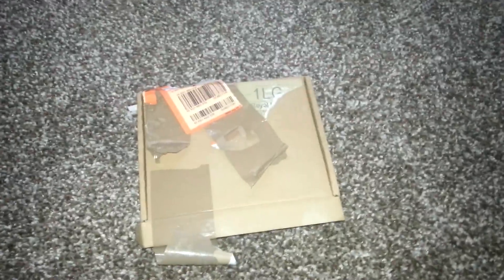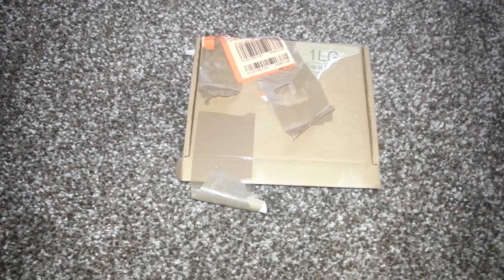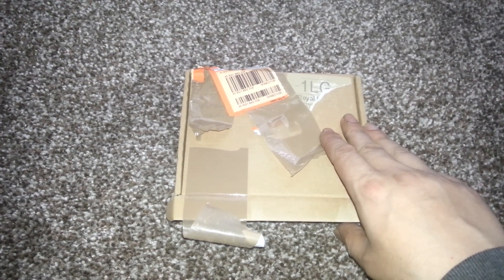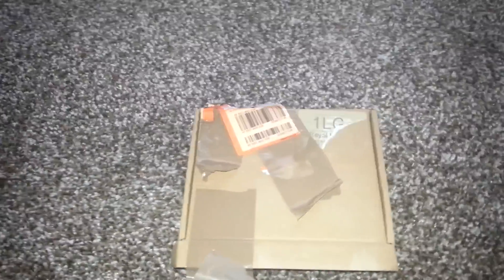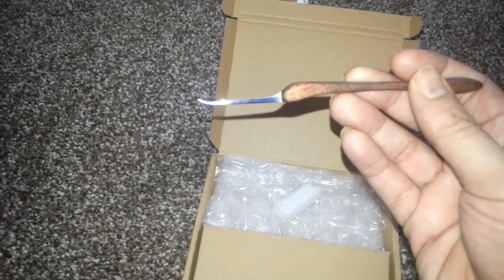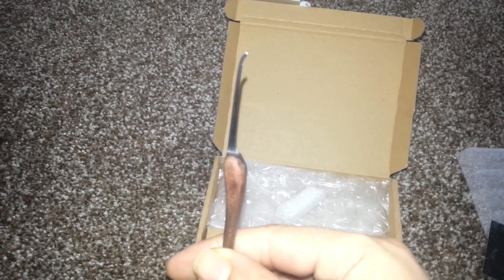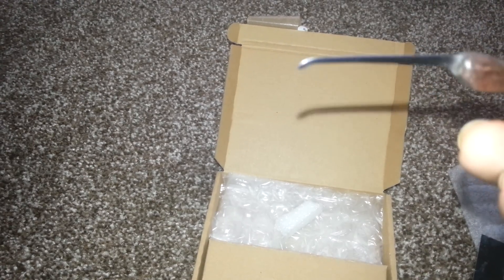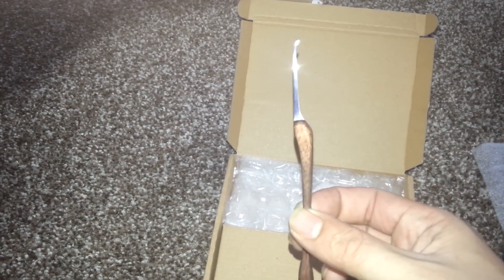J.j.80 PICK FRM NONAME THNKYOU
Noname is a member of uklocksport forum thnk you for your generosity